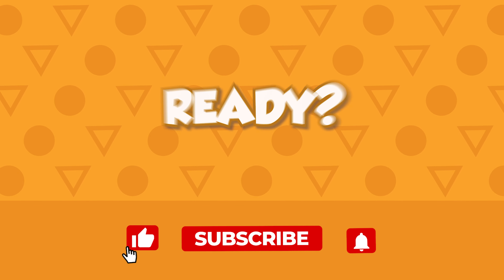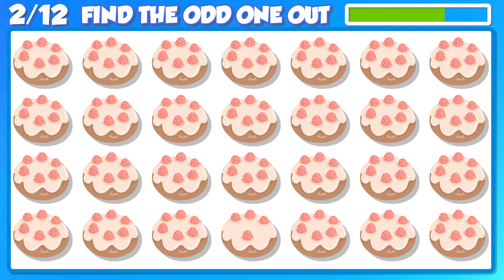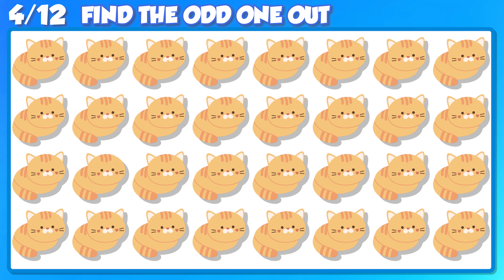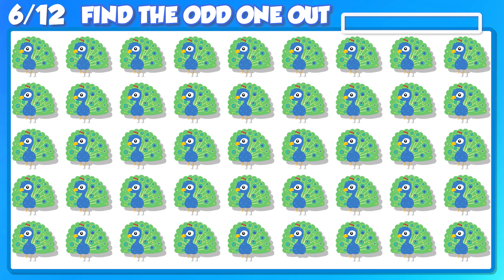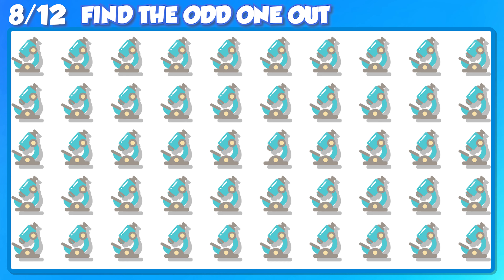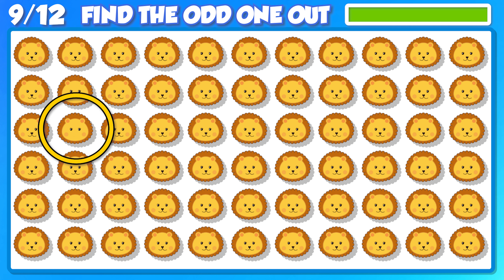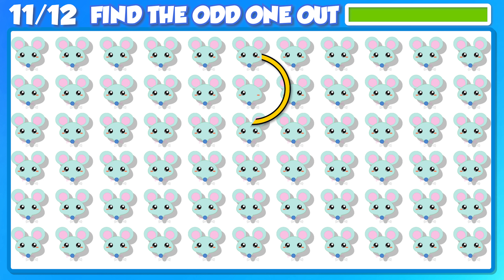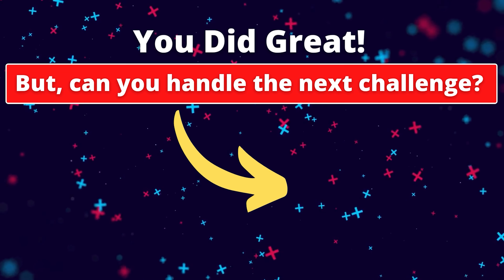Odd Planet Emoji Challenge: Can You Find Them All! In 15 Seconds? | Odd One Out | Emoji Quiz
Find The Odd One Out #29

Welcome to our ultra nifty, ultra fun eye test  How good are your eyes? Think they are good?

Try this simple eyesight test that will show you how sharp your eyes really are. Can you find the odd one out from this emoji set? You have 10 seconds each round to spot the difference.

Let us know in comments, how many you get correct! We hope you enjoy our emoji puzzle quiz.

It'll be a great brain teaser for them to play.